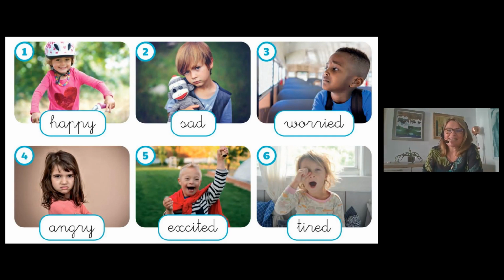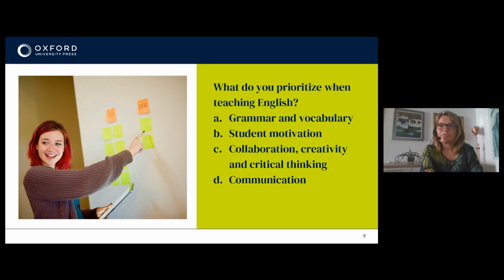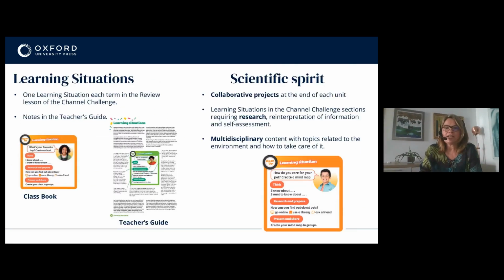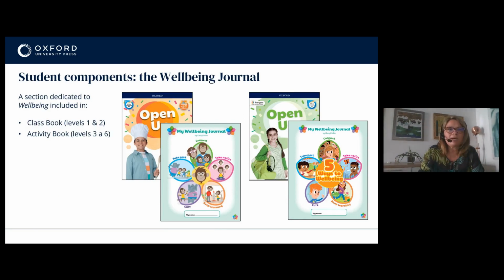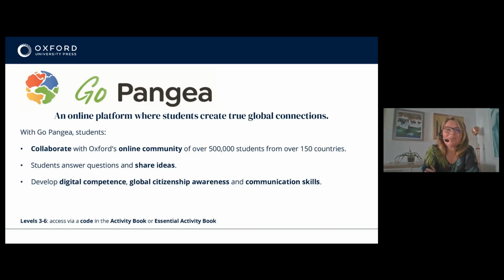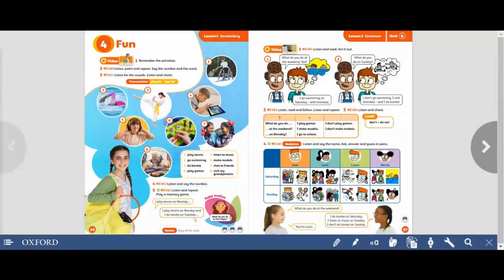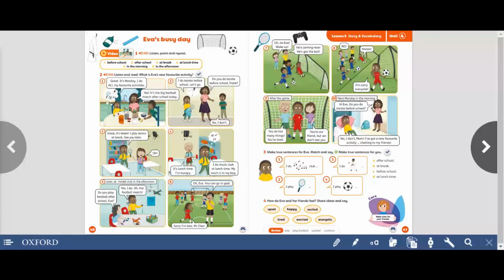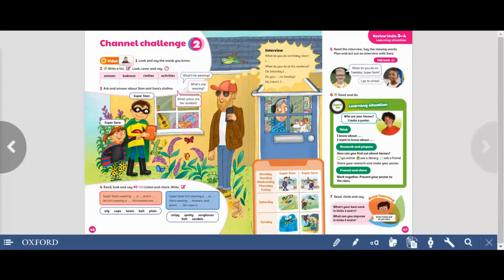Open Up Product Presentation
Activate your students through a course which takes video to the next level and taps into their real world. Develop the tools needed for authentic communication and the values of global citizenship, mediation, emotional wellbeing and intercultural openness.